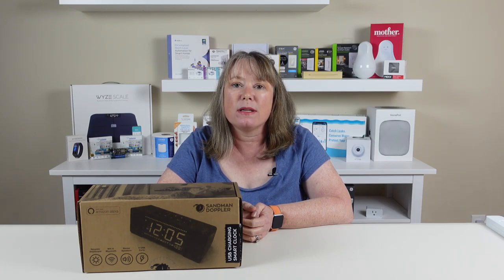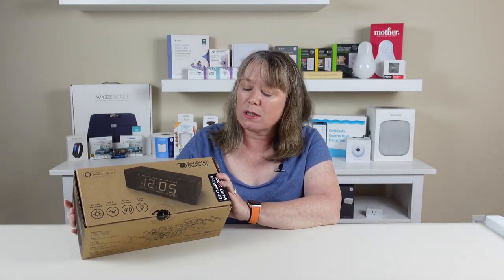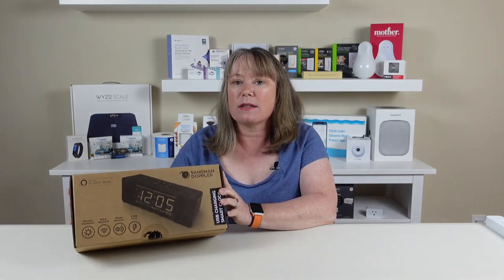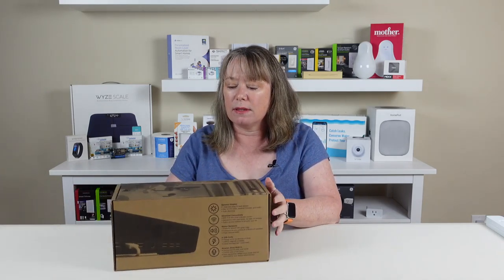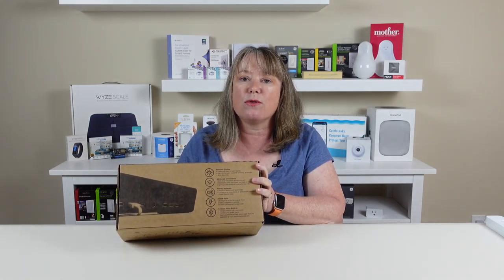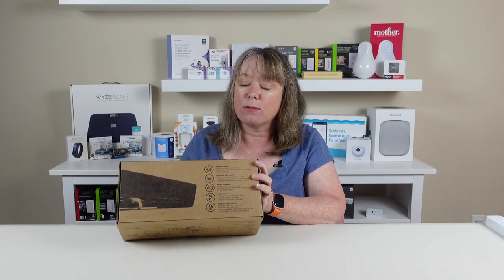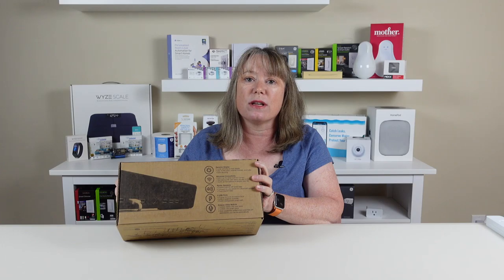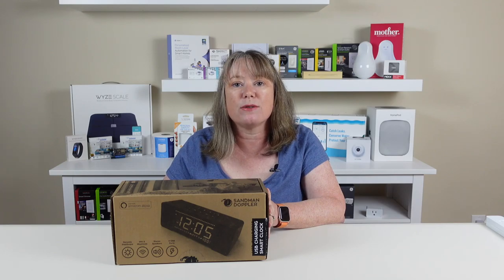FirstLook: Sandman Doppler Alexa Enabled Clock with 6 USB Charging Ports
The Sandman Doppler is an Alexa-enabled smart alarm clock with the ability to charge devices with either 6 USB-A or a combo 3 USB-A and 3 USB-C ports with full power. The Sandman display is sleep friendly with auto dimming and the ability to dim down to almost 1%.

You can set up an alarm from the device itself, the Sandman phone app or by Alexa, either voice or app. The unit has two powerful speakers and a bass port out back for rich sound.

The Sandman Doppler can do almost everything a regular Amazon Echo can do. Palo Alto Innovation promises more features coming soon in future app updates, such as adding weather and temperature alerts and programmable smart buttons on the clock for shortcuts.

► WATCH CES 2020 Palo Alto Innovations - Sandman Doppler Clock Radio with Alexa - Smart Home Tech Product

► Sony ZV-1 Camera for Content Creators, vlogging and YouTube with flip screen and microphone
► Vlogger Accessory Kit
► Saramonic Blink 500 Ultracompact 2.4GHz Dual-Channel Wireless Microphone System